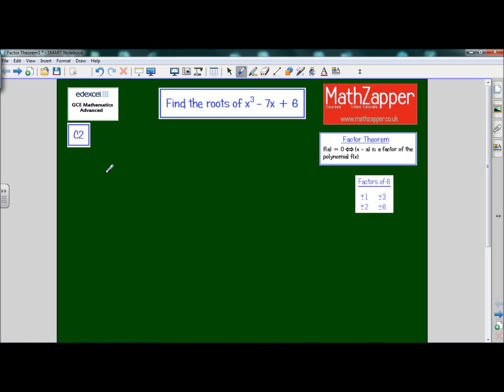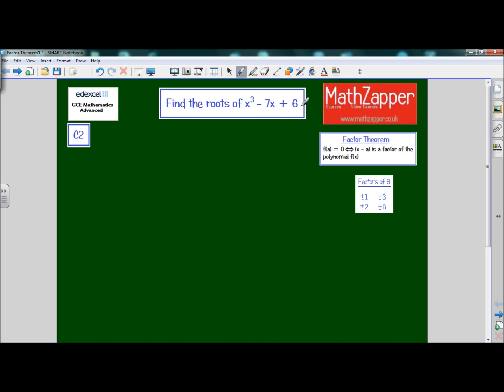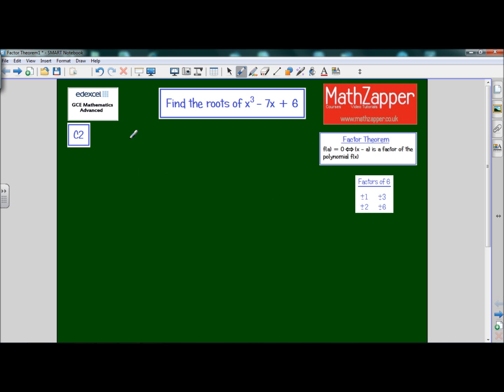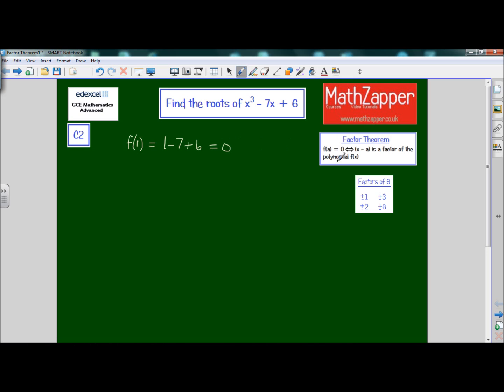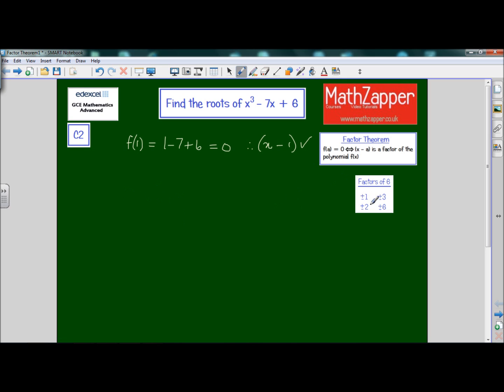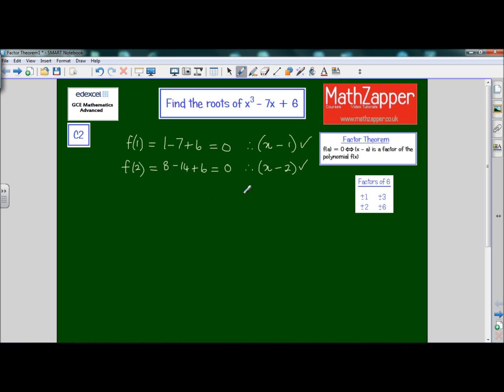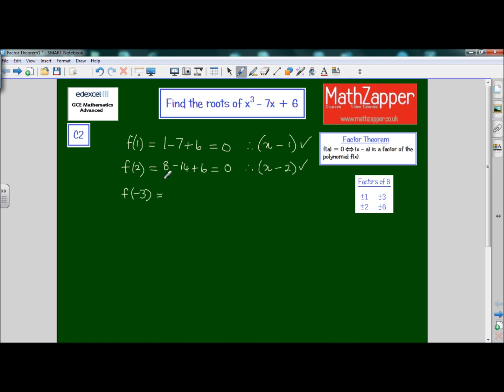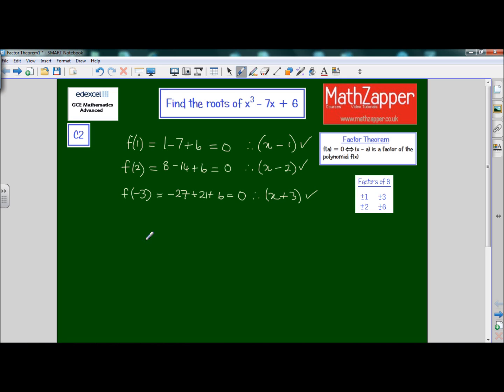Factor theorem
The factor theorem used to calculate the roots of a cubic equation